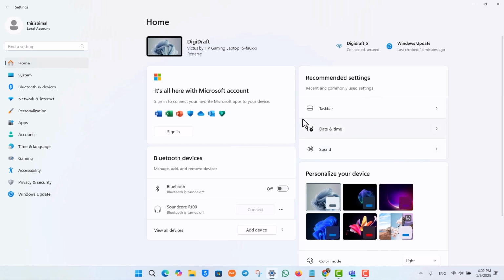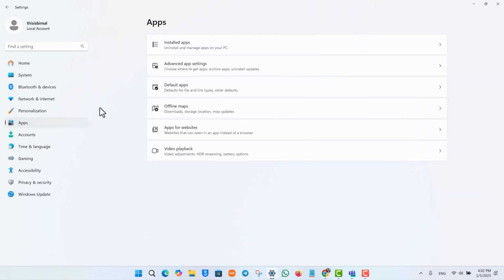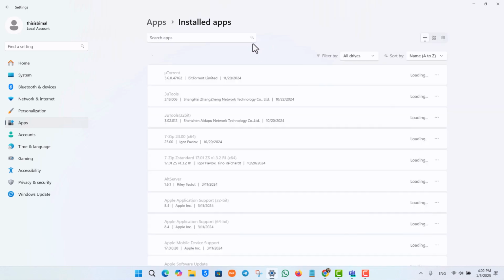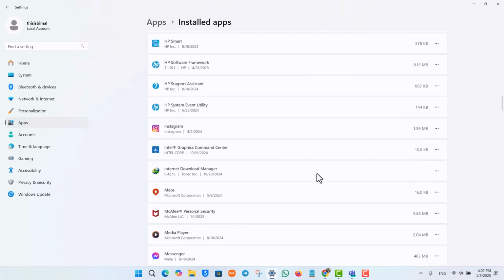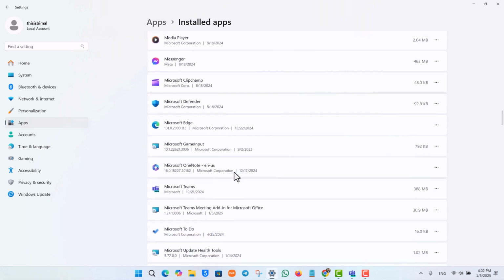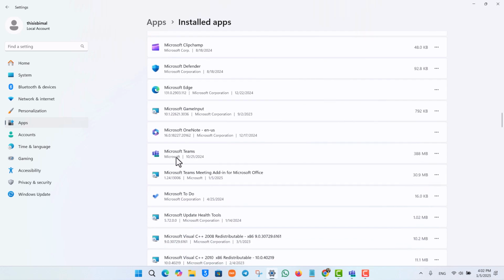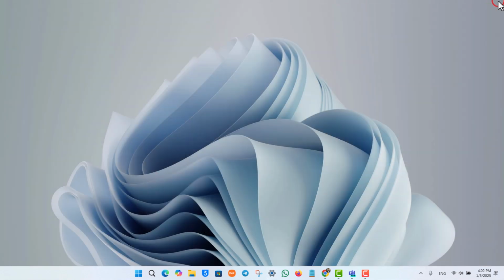How to Delete Microsoft Teams | Remove Teams App !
If you want to delete Microsoft Teams from your device, whether due to dissatisfaction or other reasons, the process is simple and can be done in just a few steps.

To uninstall Microsoft Teams on Windows, start by opening the "Settings" app. Navigate to the "Apps" section on the left-hand side of the window. Click on "Installed apps" to view a list of all applications on your system. Use the search bar to locate "Microsoft Teams," or scroll down to the "M" section. Once you find Microsoft Teams, click on the three-dot menu next to it and select "Uninstall." A confirmation message will appear asking if you’re sure you want to uninstall the app. Click "Uninstall" again to confirm, and the application will be removed from your device.

If you are using Microsoft Teams on a mobile phone, the process is slightly different. Go to your device's "Settings," find the "Apps" or "Applications" section, and locate Microsoft Teams in the list of installed apps. Select it, then tap "Uninstall" to remove it from your phone.

These steps will successfully delete Microsoft Teams from your device. If you ever need the app again, you can reinstall it from the Microsoft website or app store.

Timestamps:
0:00 Introduction
0:04 Reasons for uninstalling Microsoft Teams
0:12 Accessing the Settings app on Windows
0:23 Navigating to "Installed apps"
0:34 Locating and uninstalling Microsoft Teams
0:58 Conclusion and tips